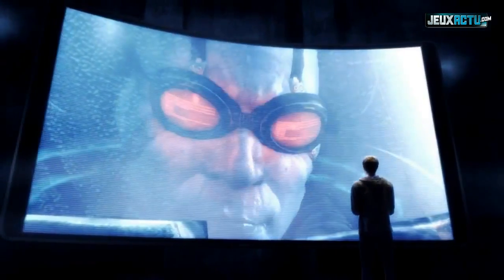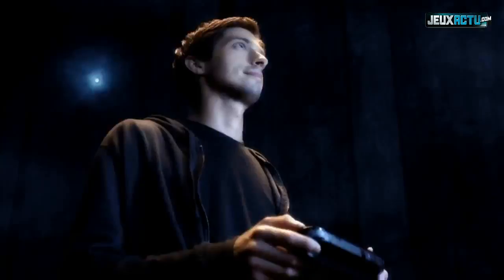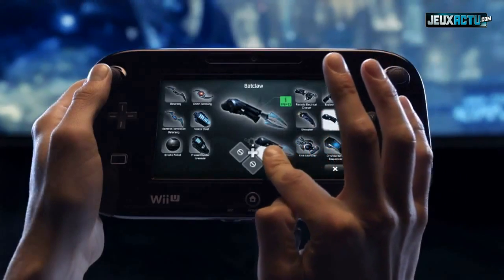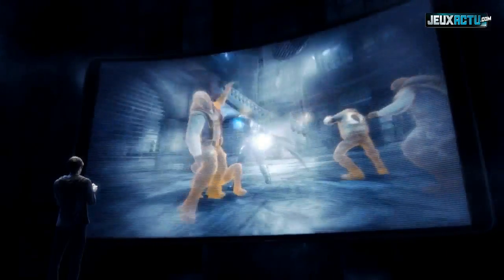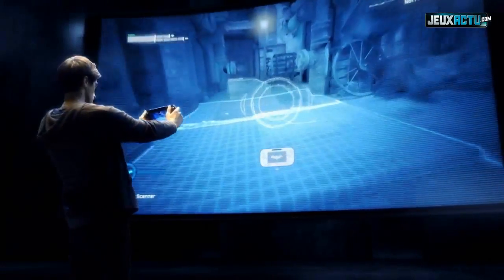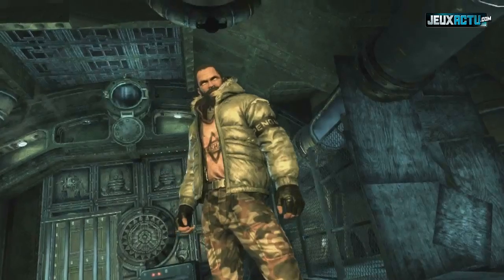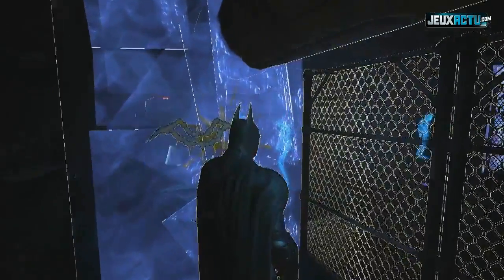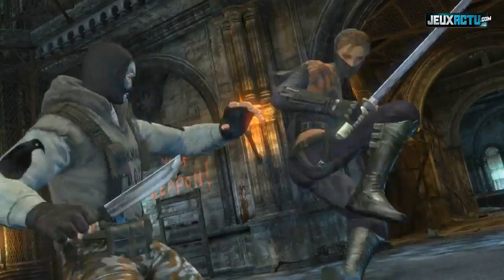Batman Arkham City Wii U : E3 2102 trailer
Batman Arkham City Wii U : une vidéo E3 2012 en direct de la batcave
Version dédiée uniquement à la Wii U, Batman Arkham City : Armoured Edition se montre dans une vidéo qui rappelle ses features exclusives à l'E3 2012.
 [Type : Vidéo]